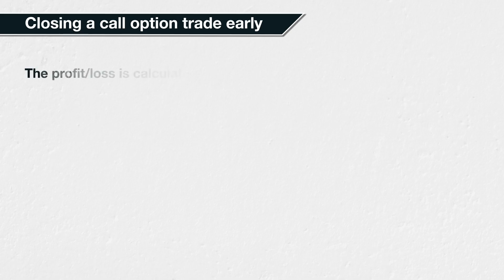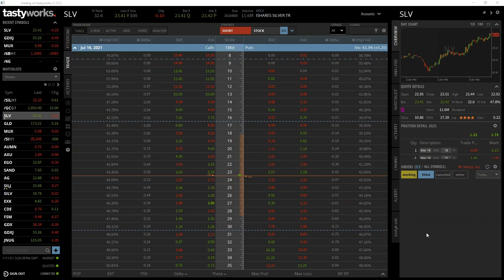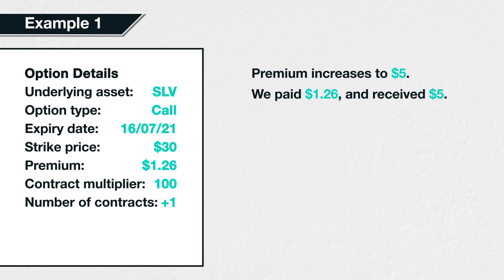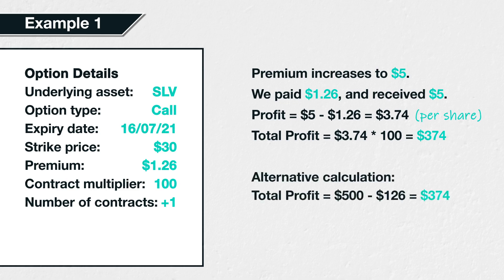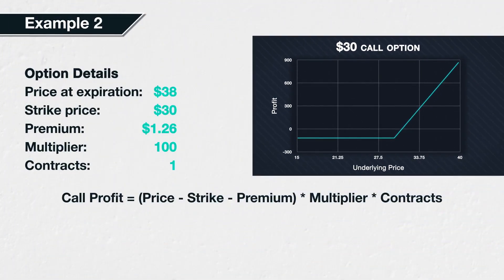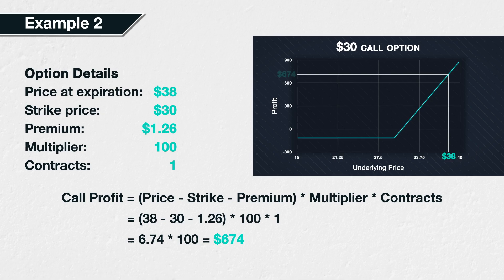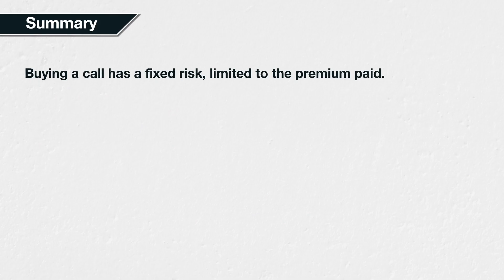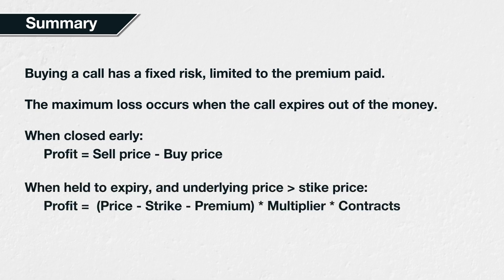3.3 Profit/loss calculations for call options - Deribit Options Course Basics